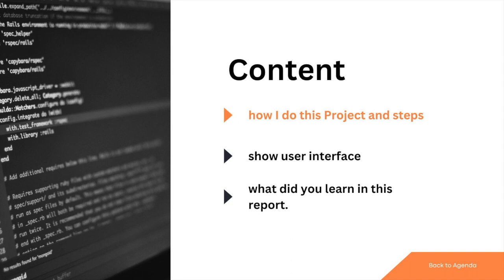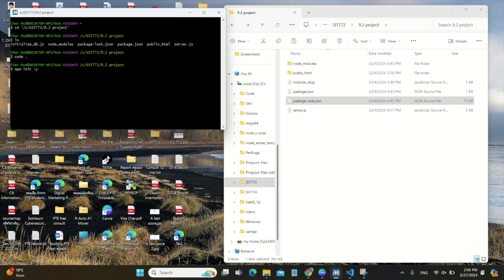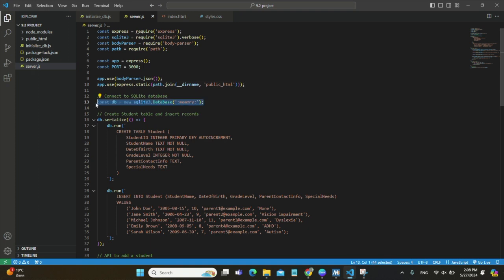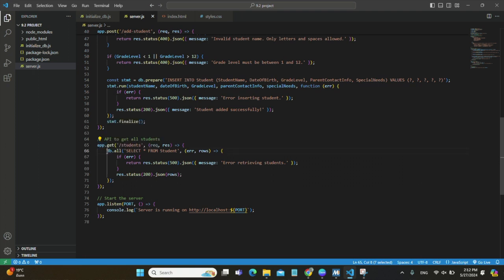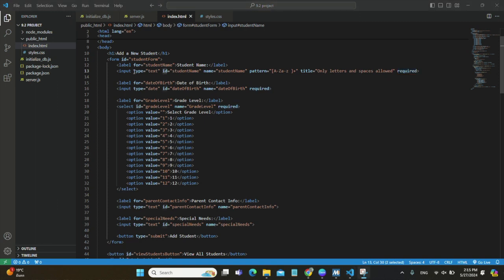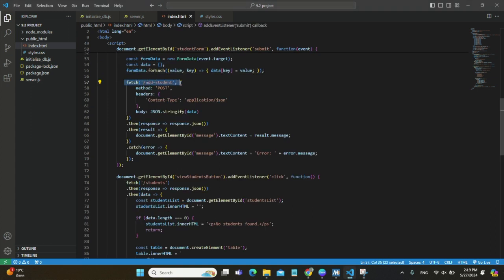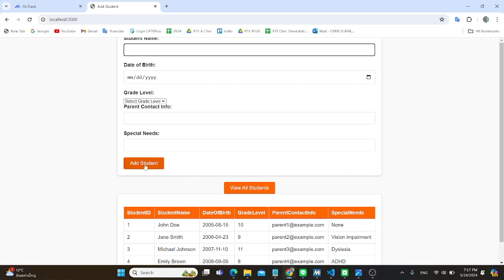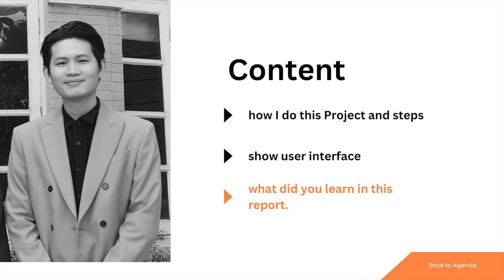9 2D 772 rusubmitted